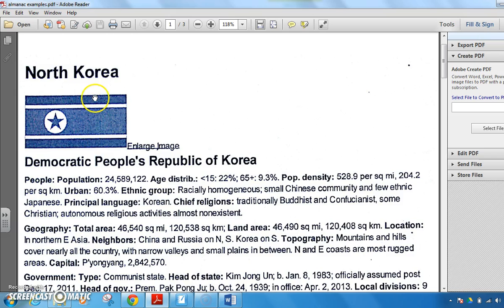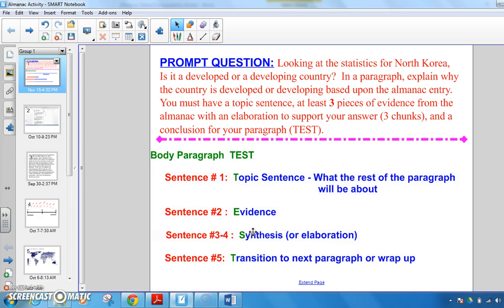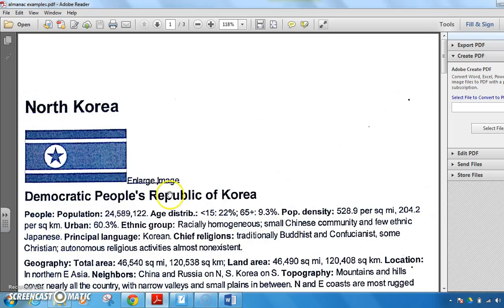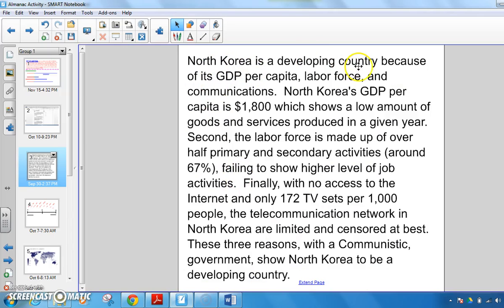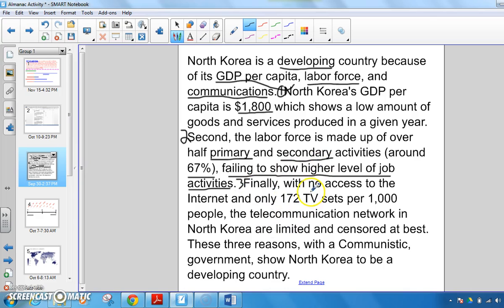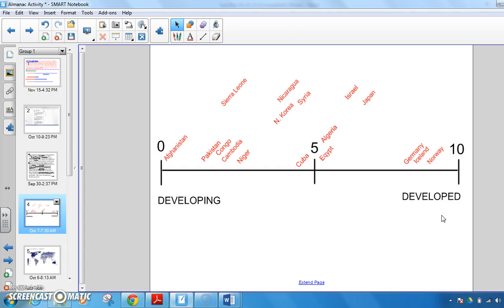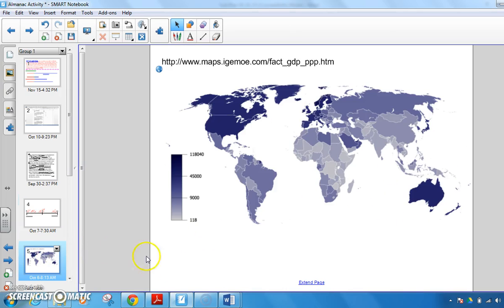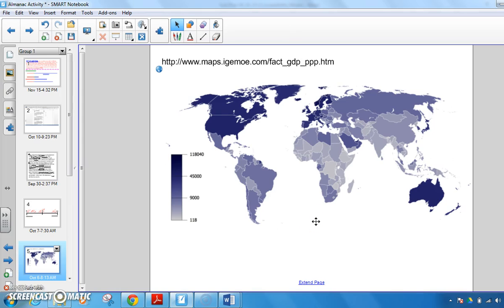How to Write Almanac Entry